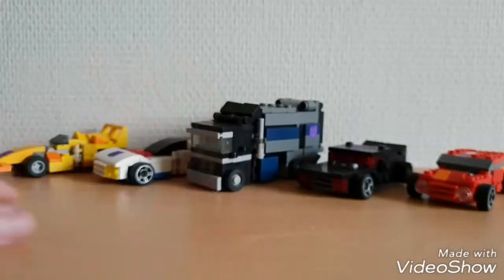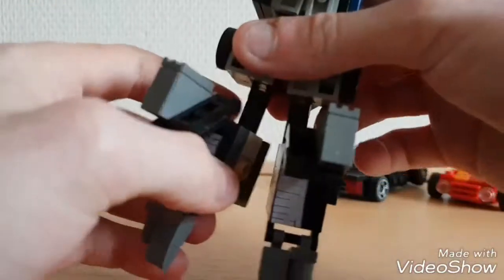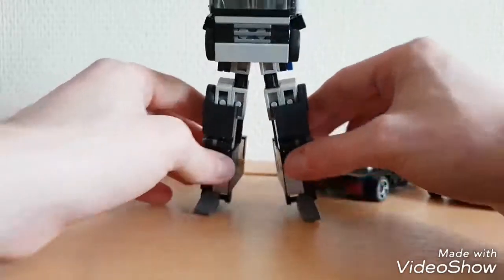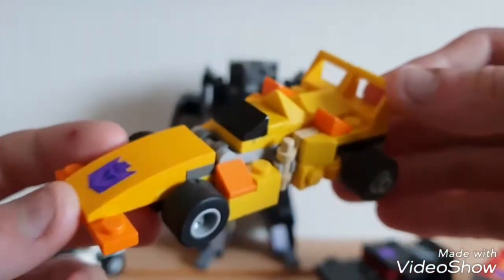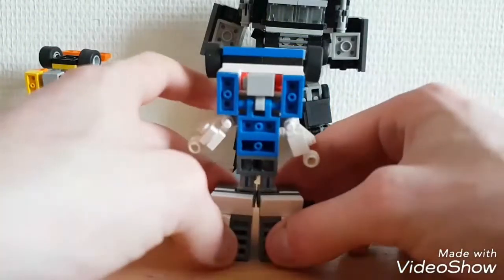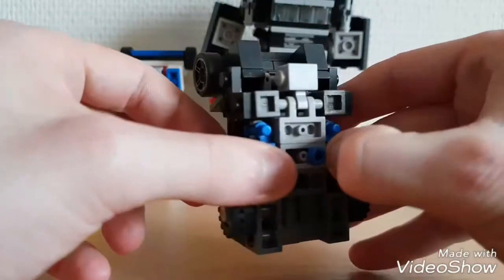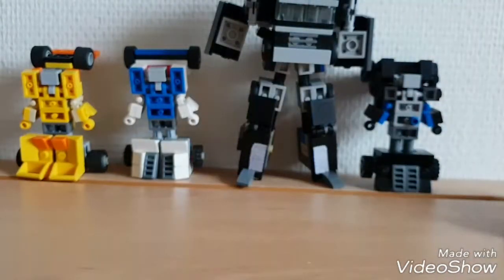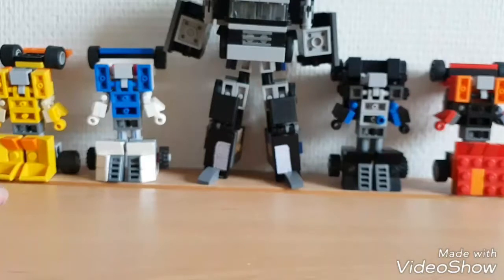Lego menasor PART 1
My lego menasor wich is one of the best transformers i made